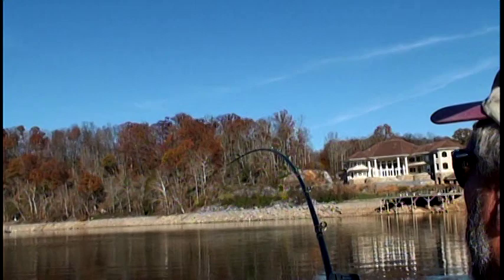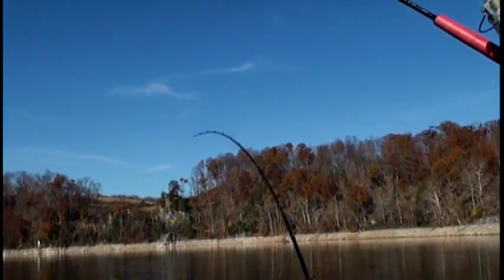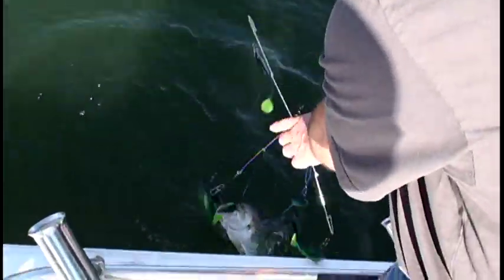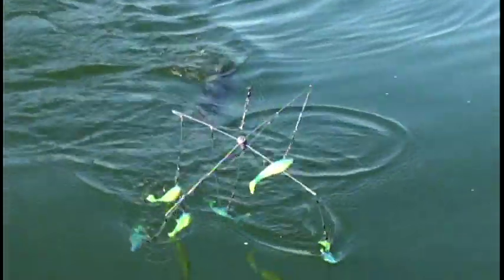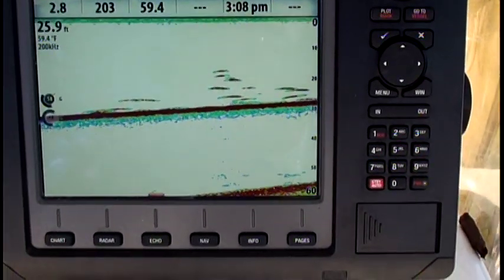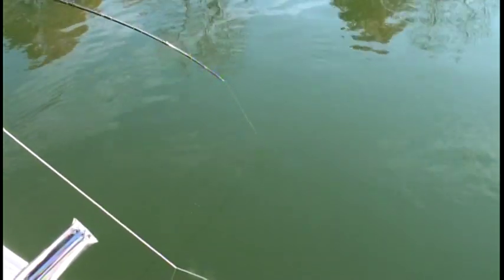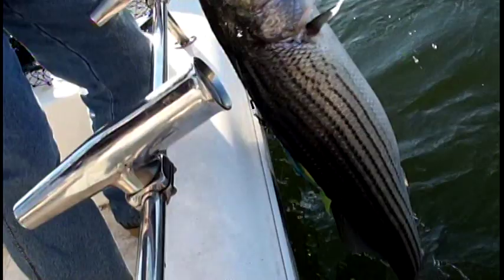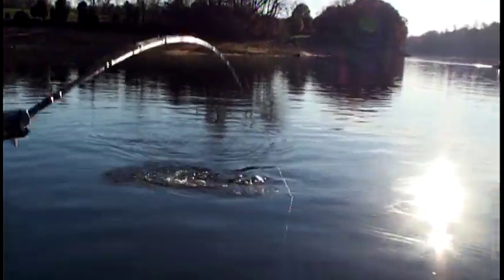Striped bass, Fresh Water,Umbrella Rig, Basics, Striped Bass- Team Old School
Using Cowcatcher umbrella rigs to catch Striped Bass in freshwater.

Trolling @ 2.8-3mph dragging the rigs across points and humps to trigger strikes. 20-30 ft deep.

OUR GEAR=

EVO3 NSS12

Go 5

 Sonar Hub

3D System

Boat/Motorcycle Alarm.
2 remotes.